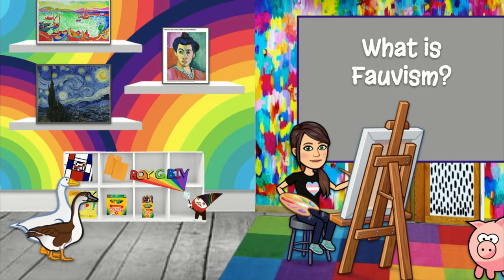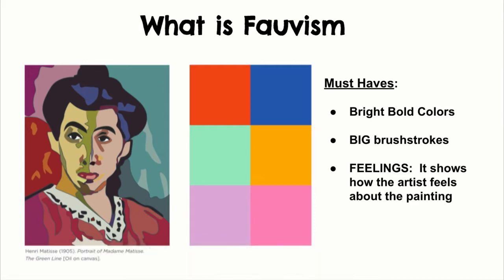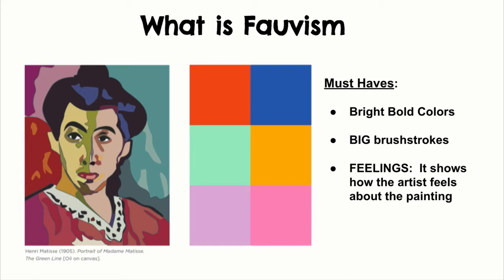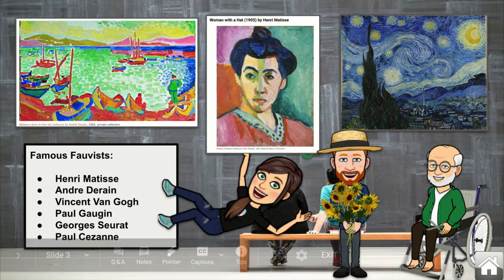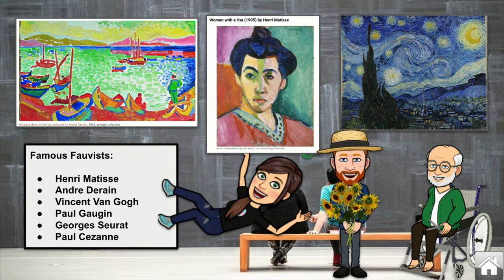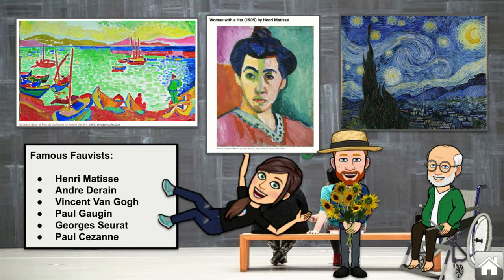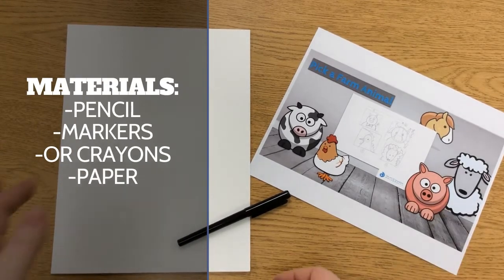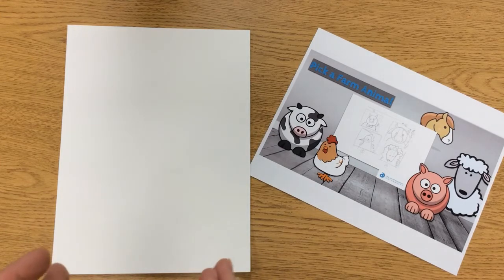Fauvism with Farm Animals